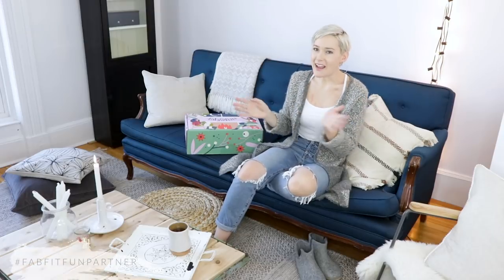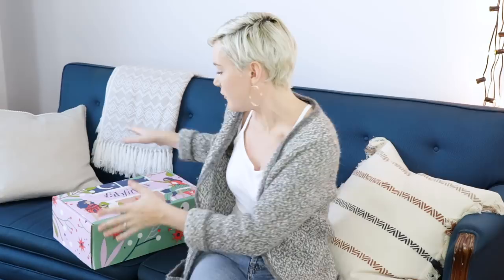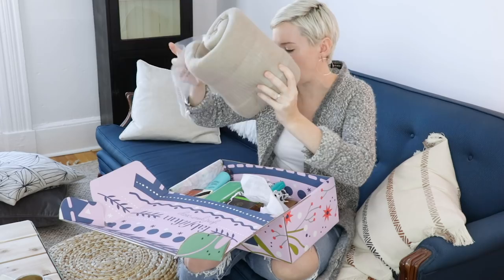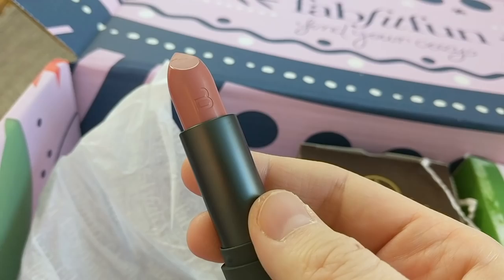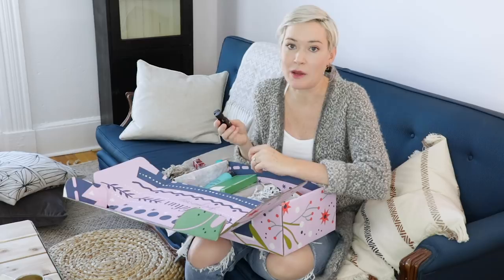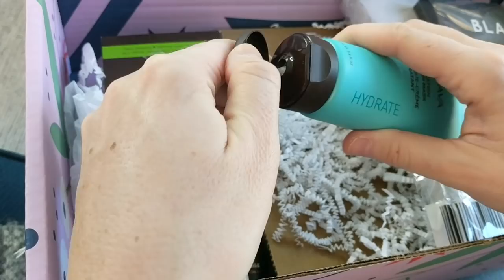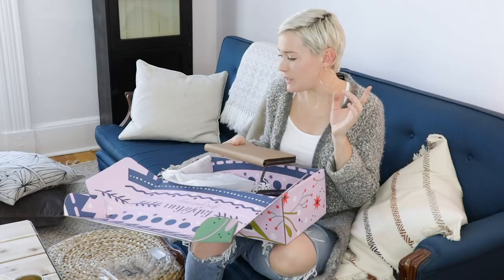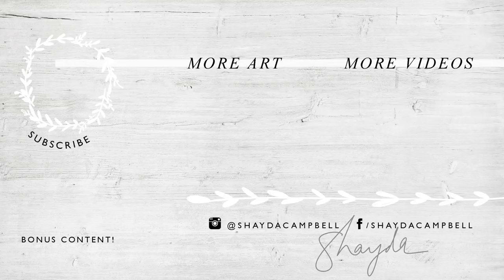How To Make Christmas Last All Year [ Plus Big News For 2019! ]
I’ve partnered with FabFitFun on this video. This is my impression of the FabFitFun box and all opinions are my own. Get $10 off your box using Code: SHAYDA just